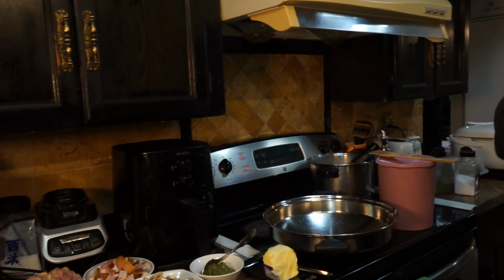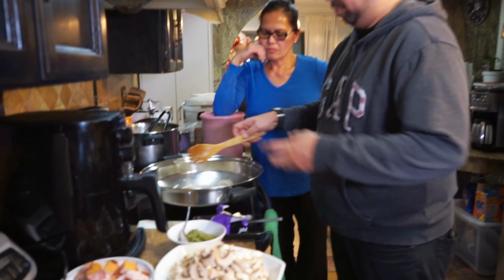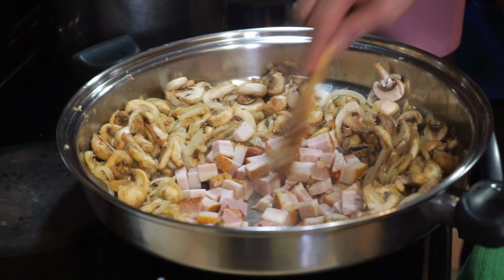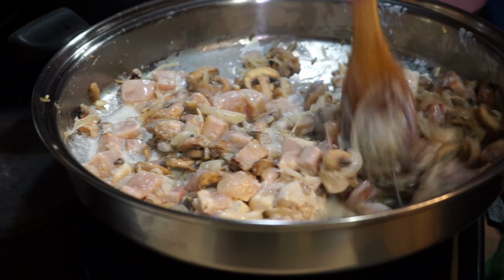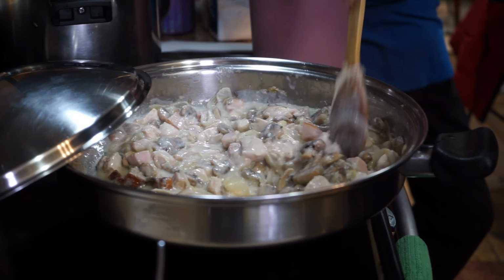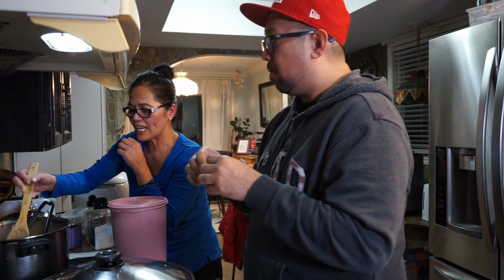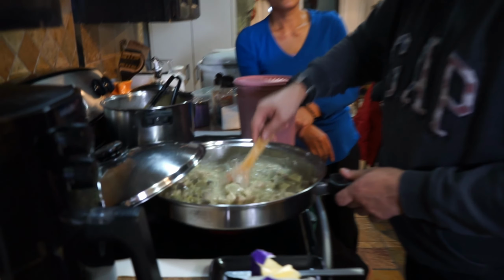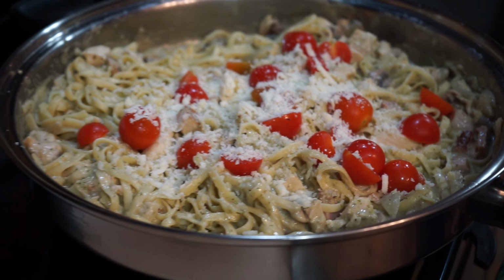Filipino immigrant shares the best way to cook restaurant-style food | Jaspere Pt 2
Hello all!
this is a special episode. Jaspere shares some cooking tips and talks about his experiences working as a professional cook in high-end restaurants here in Canada.